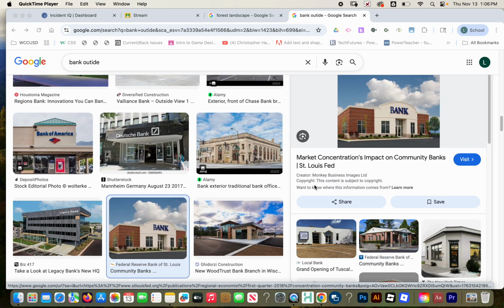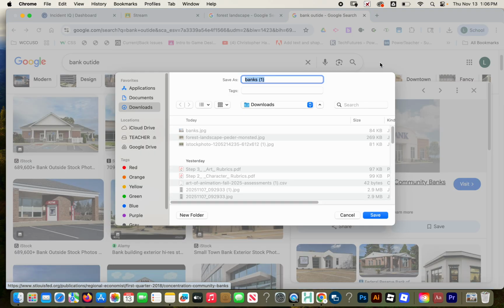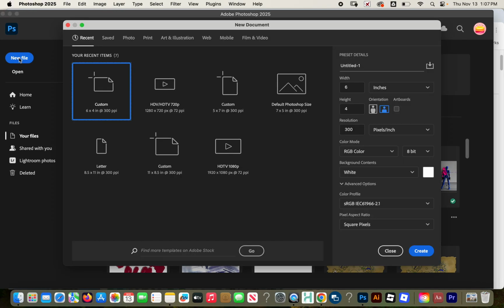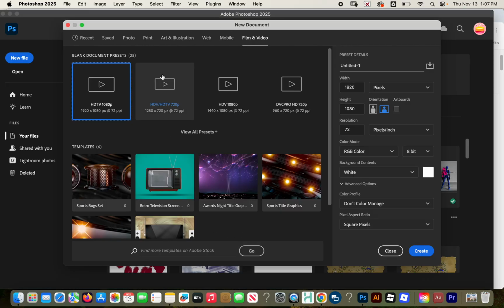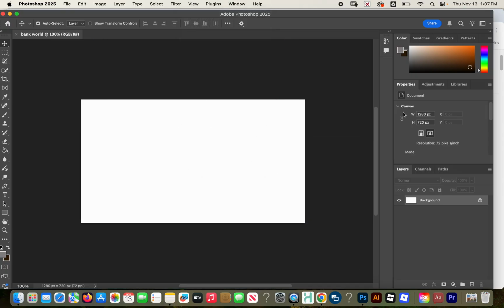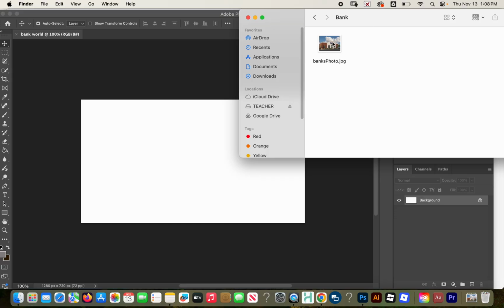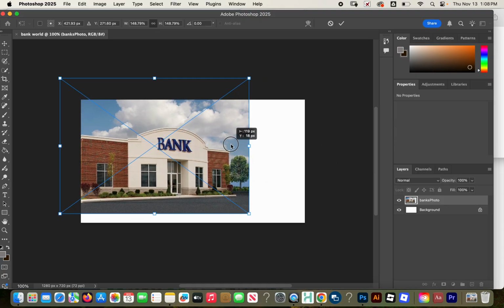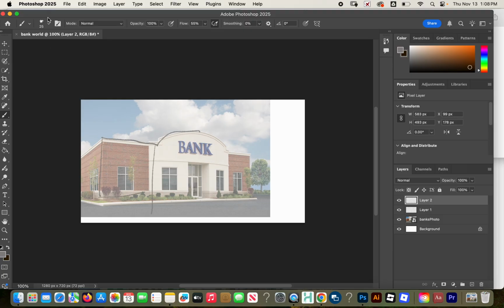Getting started on the Photoshop Visuals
Phtoshop document set up
Using a photo background to draw my character in their world